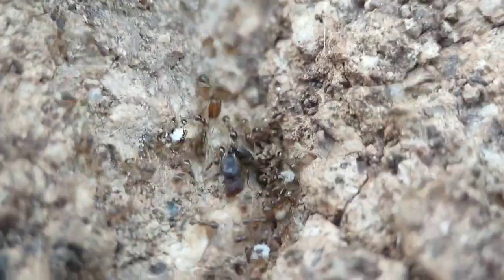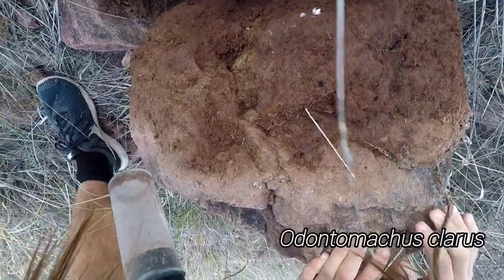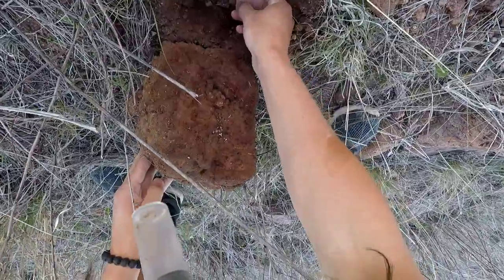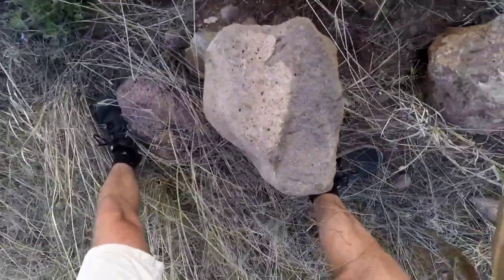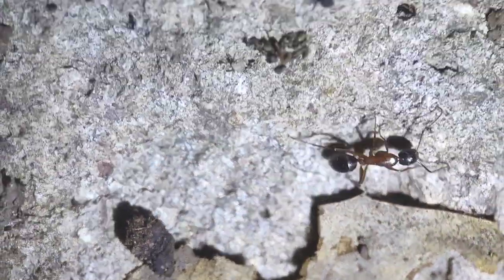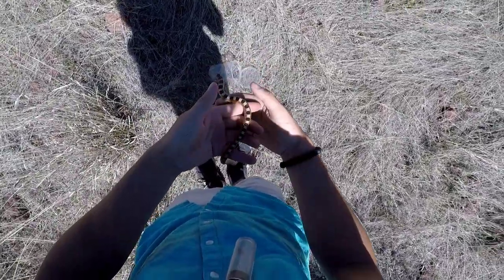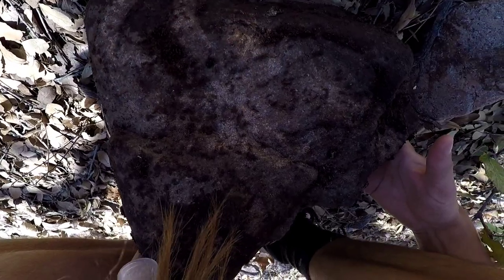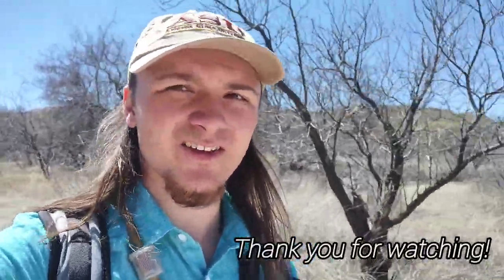Back in my favorite anting spot finding RARE ant queens!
This amazing trip to the Pajarito Mts. had tons of amazing find, from an undescribed tarantula species, to trimorphic Pheidole queens, to an incredibly rare snake! Join me on my adventure to uncover all of Arizona's most incredible wildlife!

Also be sure to check out and pick up some high quality antkeeping supplies; your purchases there help to fund these trips and allow me to make better and better videos!

Thumbnail art is my passion

P.S.: Apparently finding a Gyalopion under a rock is a fluke, and has not been something replicable. If you do choose to search for these snakes by flipping rocks, please be responsible and put your rocks back carefully to preserve this sensitive habitat.